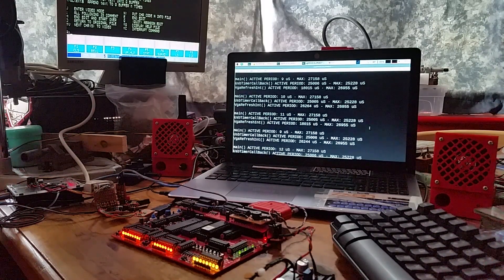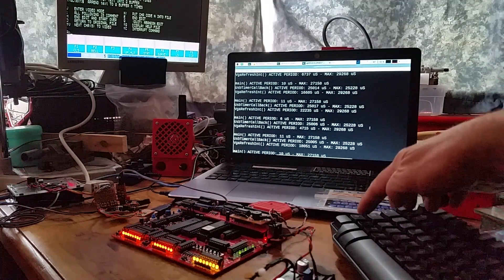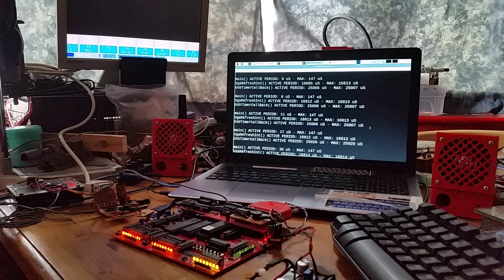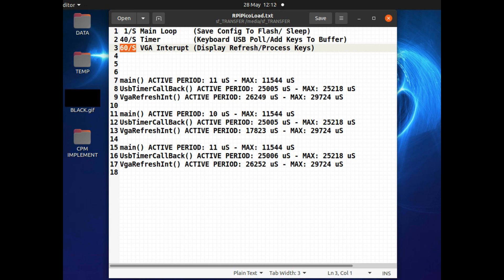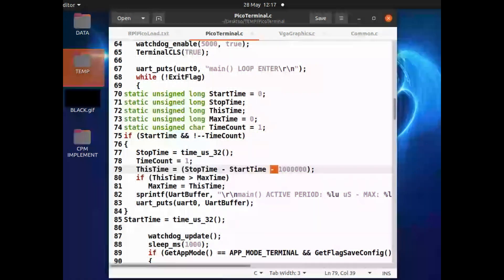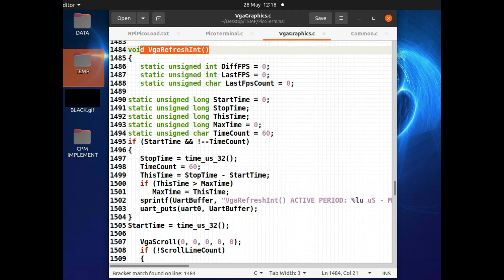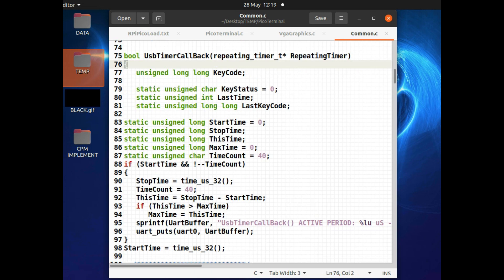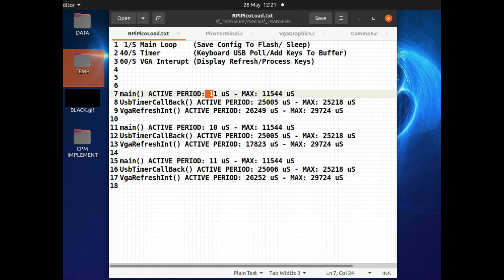Raspberry Pi Pico Out Classes Many Other Micro-Controllers